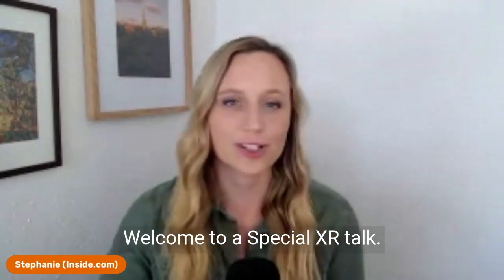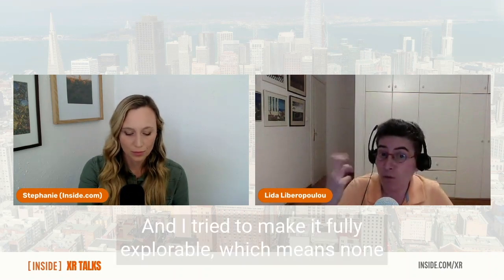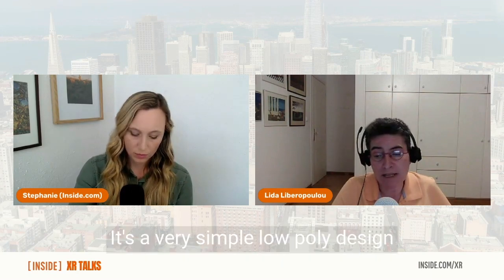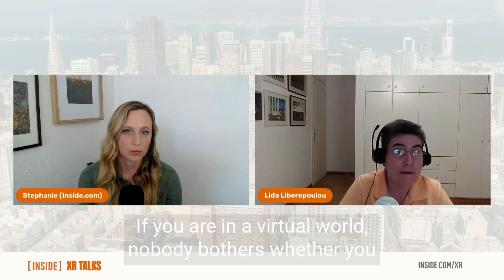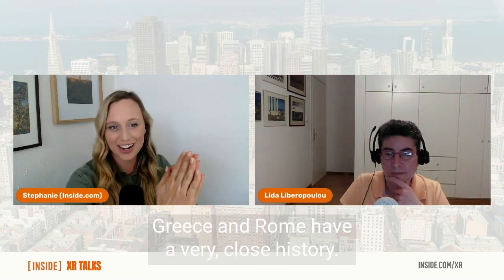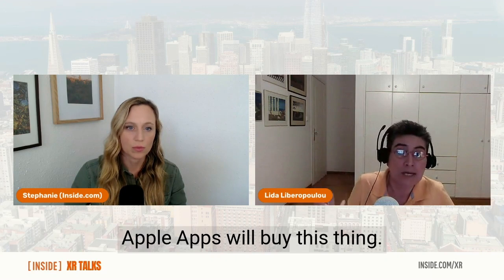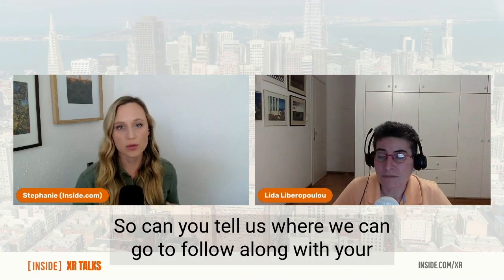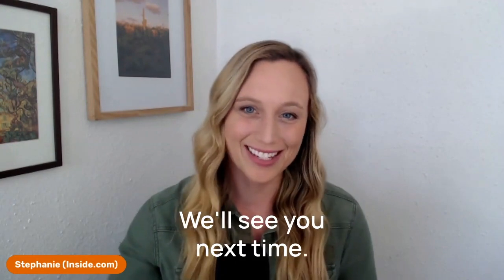Ancient History, Gaming, and VR w/Lida Liberopoulou (ArchaeoXR)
Imagine strolling through the Acropolis in Greece without being jostled by hundreds of other tourists packed in the small space. Dive into this exclusive inside.com interview, to explore the cross-section of VR, gaming, and ancient historical sites.

Lida Liberopoulou, based in Athens, Greece, is turning historical heritage sites into immersive VR worlds. With a background in both artifact restoration and computer science, Lida is a VR developer, founder of ArchaeoXR, and leader on inside.com’s community leaderboard.

Here’s a summary of her tech stack, thoughts on monetizing VR worlds, and predictions for the future of XR:

Tech Stack
Using Unity, Lida creates accurate, simple 3D models of iconic archaeological sites like the Acropolis, the Ancient Agora of Athens, and Anicent Olympia. She first put her worlds on Altspace VR, a VR platform that Microsoft acquired and is predicted to integrate into Microsoft Teams. Altspace VR closed down, but Lida’s worlds can still be explored on platforms like VR Chat and Spatial.io.

Monetizing
Selling the 3D models she created is not a priority for Lida. Lida is building out her Youtube channel to claim an authoritative role in the fascinating niche where gaming, VR, archeology and ancient history overlap.

The Future of VR
Lida senses a strong difference in VR platforms, with Meta’s Horizon Worlds feeling the most sterile of them all. She believes that for one company to become the dominant platform (the Twitter of VR), it has to allow for experimentation, and maybe even a little bit of anarchy.
In terms of hardware, Lida shares the rumors of an Apple VR headset release in june 2023, but possibly with a thin battery back that must be worn at the hip, which is not the magical, frictionless VR experience that everyone has been expecting from Apple.

Connect with Lida and a large community of XR professionals

SOCIAL